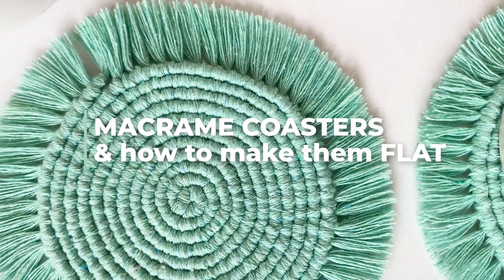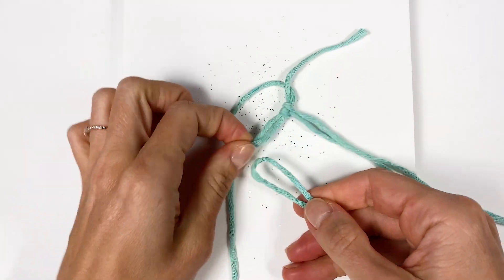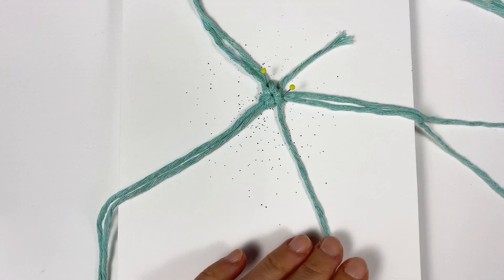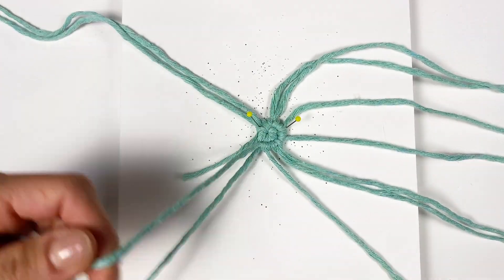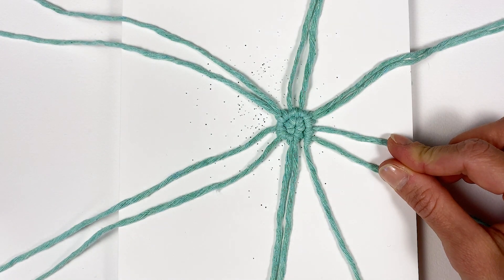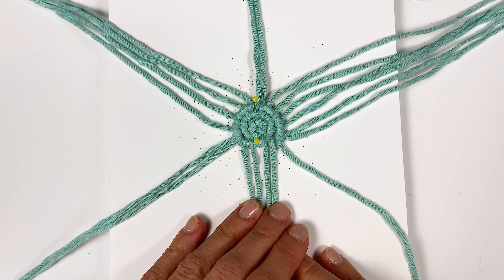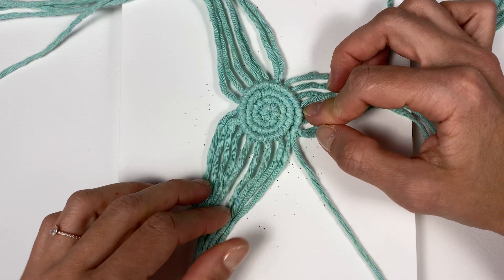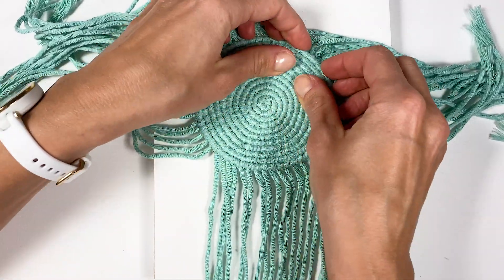Macrame coasters & how to make them flat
How to make beautiful and FLAT circular macrame coasters? I did many experiments to find the perfect "formula" for adding new cords onto your macrame coaster to keep it pretty and flat. Prefer photos & written instructions? Head over to the full blog post with text & photos

Do you have loads of ideas & mountains of enthusiasm but you don't know where to begin on your macrame journey, how to begin, what materials you need etc. There are SO many questions! Have you spent countless hours browsing google & asking youtube for advice but you're overwhelmed by all the noise and sick of all the ads and the poor quality of tutorials?

Join MACRAME MAKERS CLUB! Inside the club you will get:

- One new full length macrame tutorial every month
- Step by step macrame roadmap for those who have never even made one single knot
- Live group call twice a month so you can get answers to all your questions
- Many different teachers to learn from
- Thriving, supportive community of creatives (we’ve got our own app!), cause isn’t everything in life is better when shared?
- Frequent bonus content, such as new knotting techniques and patterns

Then let's get back to this video.

Shortcuts:
00:43 Starting the coaster
03:00 My new "flat" formula aka the GOLDEN RULE
10:43 Final tip for "moulding" your coaster to a perfect circle

Macrame coaster "ingredients":
- Around 20 meters (22 yd) of 2.5mm (0.1″) single strand macrame cord*
- Scissors
- Tape measure or ruler
- Comb or pet brush
- Optional: Macrame board, styrofoam board, or paperweight

You will need to master the following knots:
- Reversed lark’s head knot
- Clove hitch

Cutting your cords & the GOLDEN RULE:
- Cut a 2 meter (around 80″) piece of cord to use as your filler cord.*
- For the first row, cut three 80cm (32″) cords and attach them with reversed lark’s head knots around the filler cord loop.*
- For each additional row reduce the length of your cords by 3cm (1.2").*
- How many cords per row? The secret is to add THREE new cords onto every new row. Not more nor less, but THREE.

*If you do not use 2.5mm (0.1″) cord please recount your cord needs. The rule of three new cords per row still applies!

Remember these rules too as you knot along and add more cords:
- The classic “don’t pull the filler cord too tight” rule still applies
- Add the new cords more or less equally distanced from each other
- Do not add the new cords exactly where you added new cords on the previous row.

IF this does not work for you please let me know and I will keep on experimenting! :)

Let me know below if you have any questions or comment - or come say hi on IG or FB: